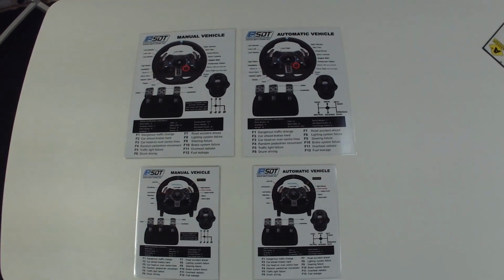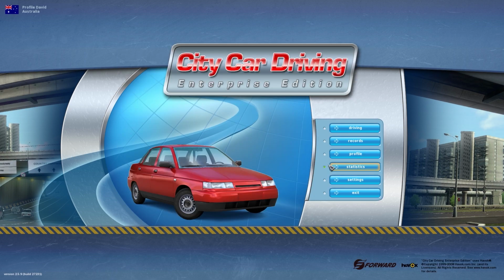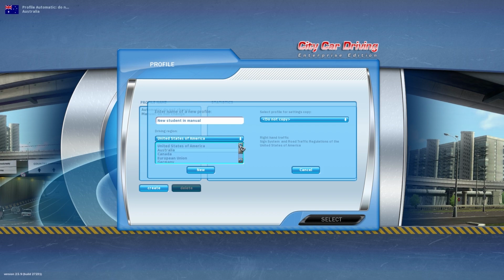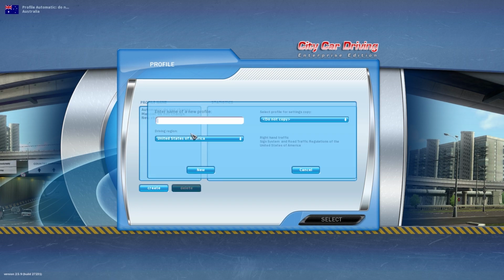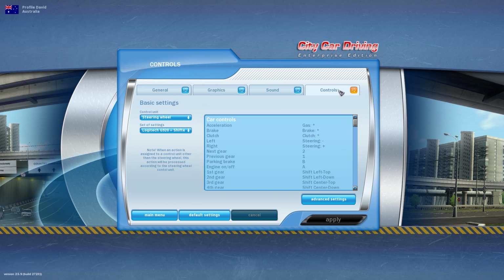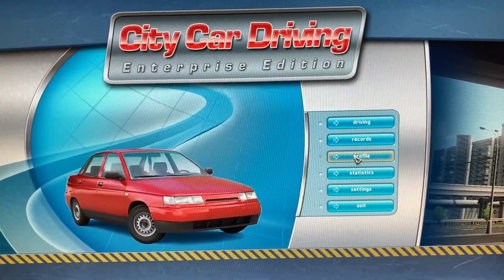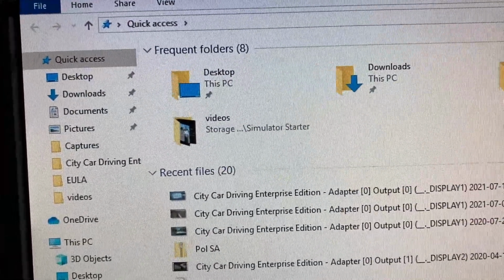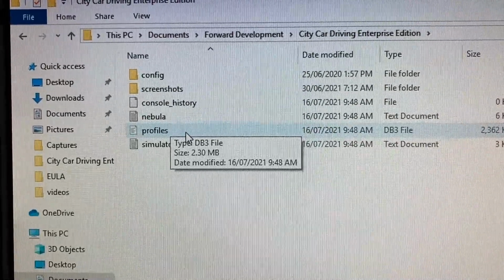Simulator Owners Video: Setting the Simulator Controls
This video is for users of our driving simulators.
It demonstrates how to set up or change the controls for vehicle operation.